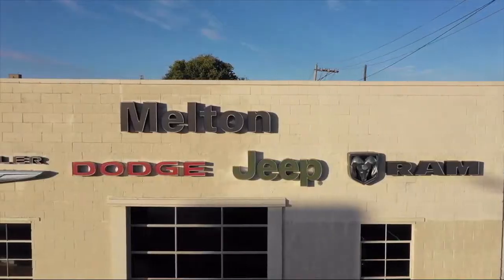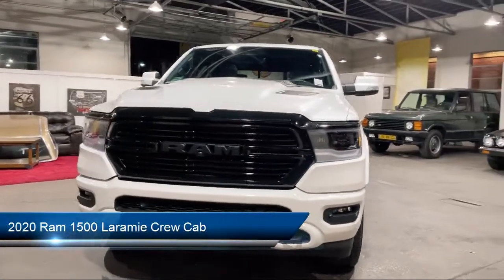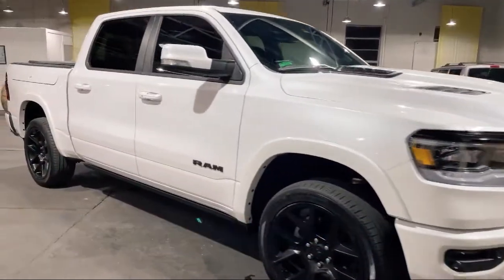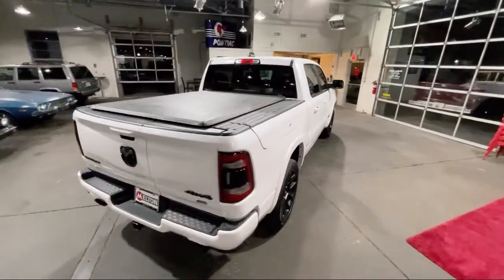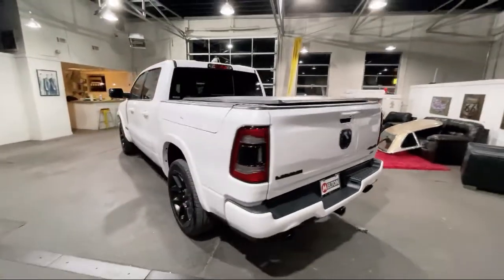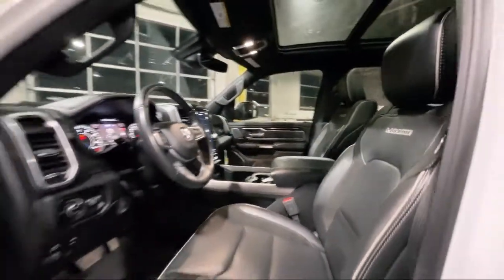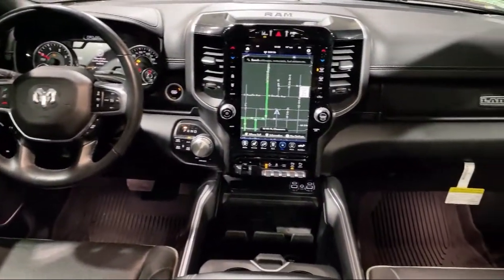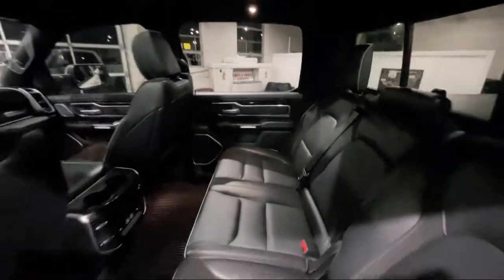2020 Ram 1500 Laramie Crew Cab Claremore Tulsa Owasso Broken Arrow Bixby Collinsville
2020 Ram 1500 Laramie Crew Cab Stock Number: 513887 Vin:1C6SRFJM3LN289442.

Melton Sales
200 N. Lynn Riggs Boulevard